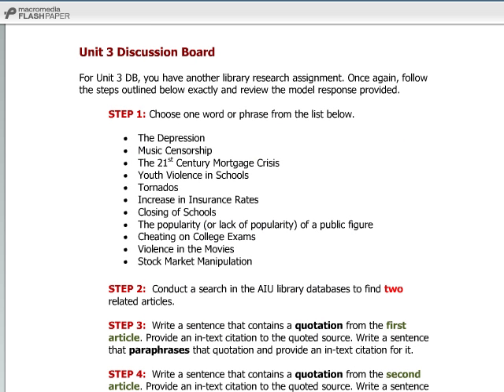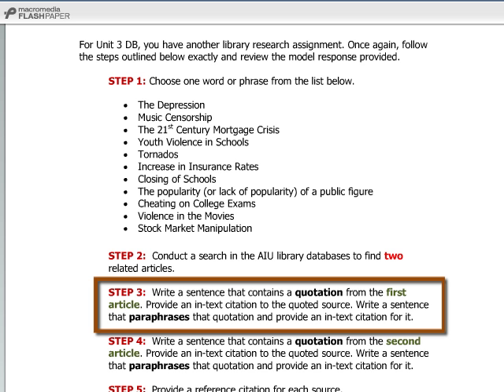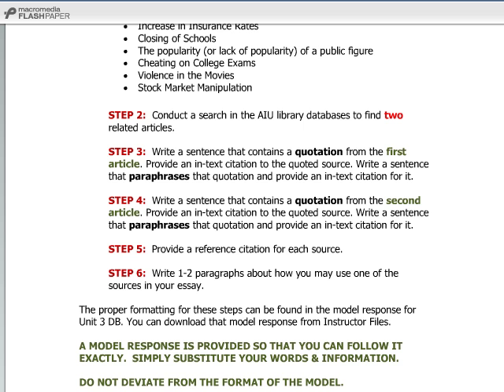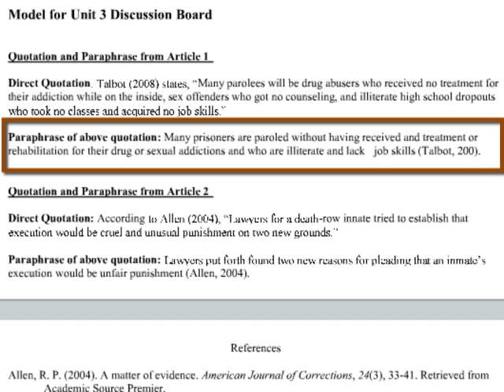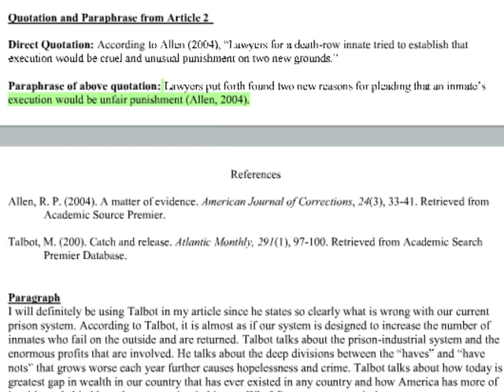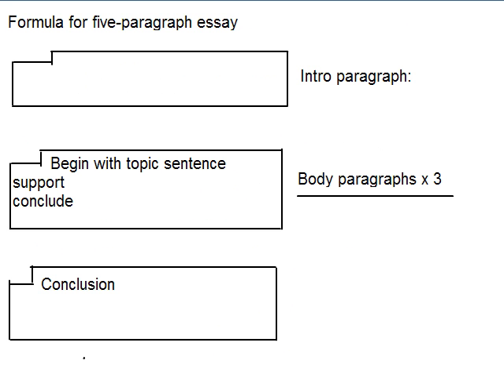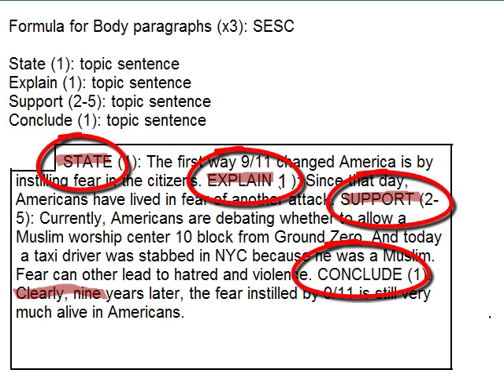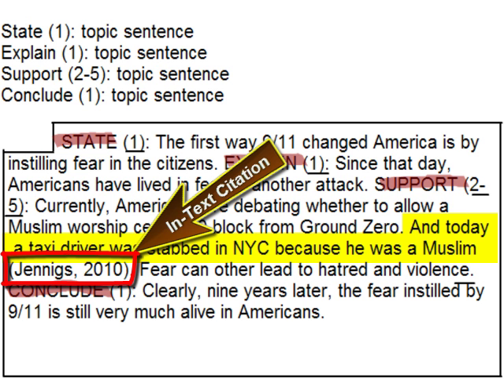Week 3 Discussion Board - APA Citations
Discussion board assignment on APA in-text and reference citations for library sources.